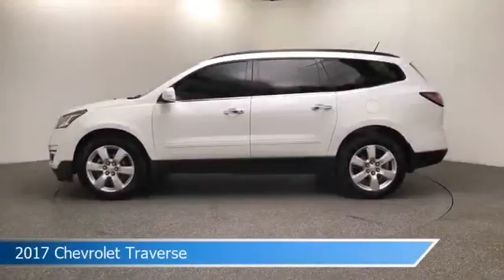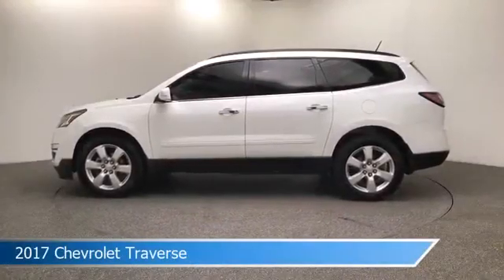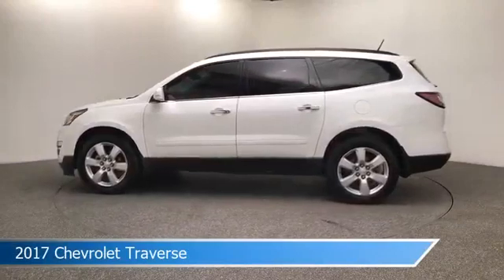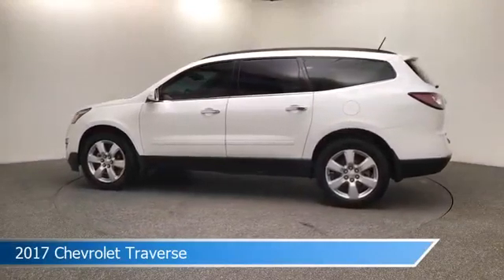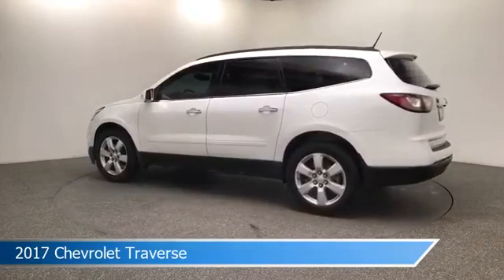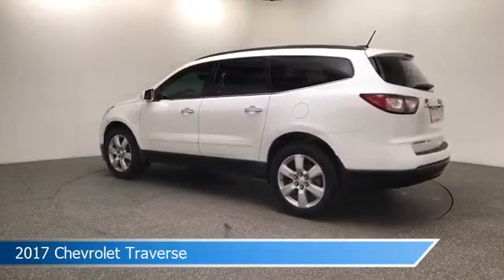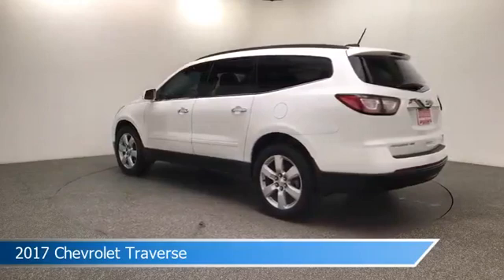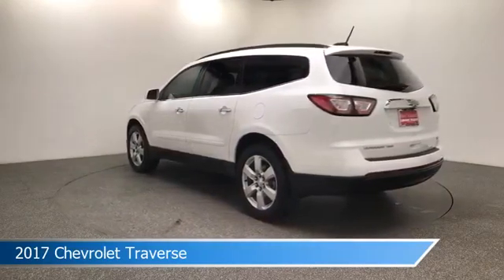2017 Chevrolet Traverse LT UP174109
Take a look at this 2017 Chevrolet Traverse! Equipped with a 6-Speed Automatic transmission in Summit White. This car comes with some great features including All Wheel Drive, Navigation System, Antilock Brakes, Audio Controls On Steering Wheel and more. Come in and check it out today!